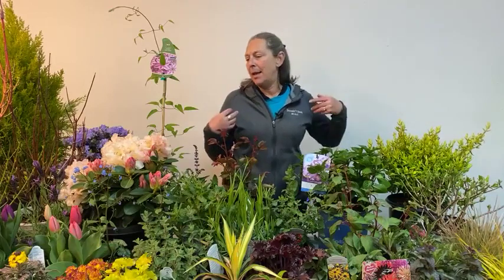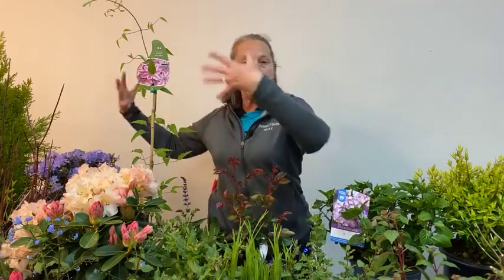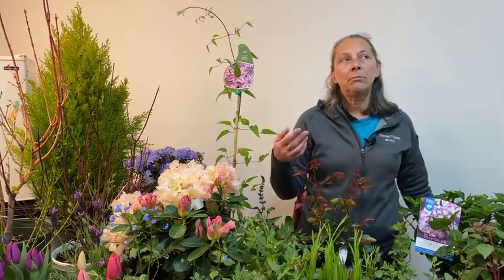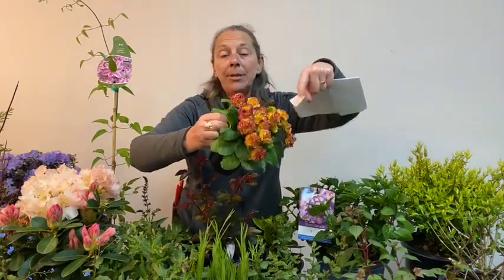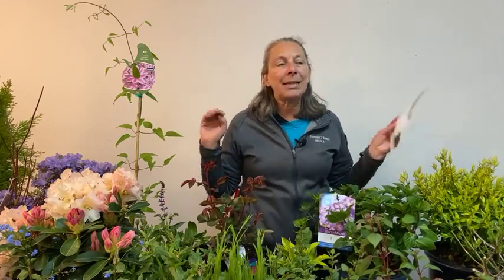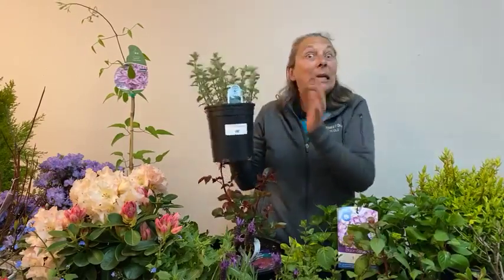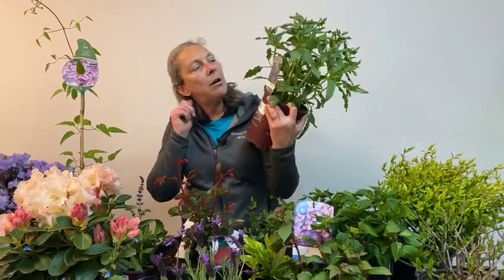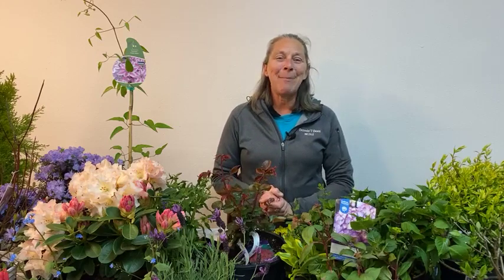Four Season Color Planting in Your Garden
Learn how to effectively layer shrubs, perennials, annuals, and bulbs for year-round color in the garden. We'll discuss best plant choices and layering techniques so your garden stays vibrant no matter the season!